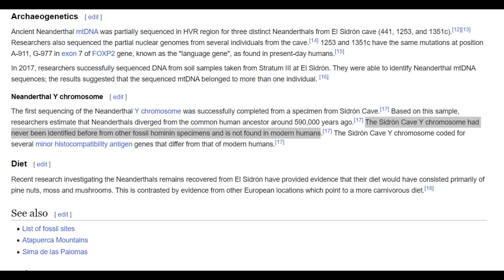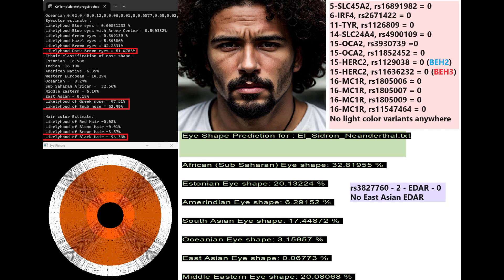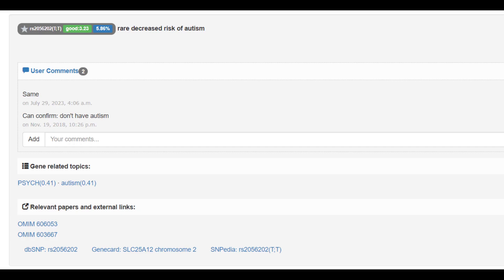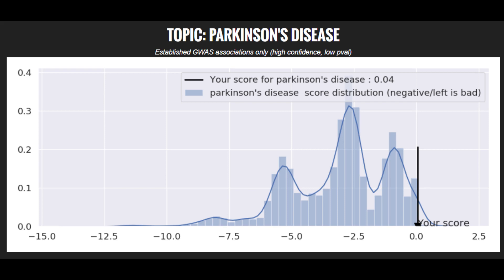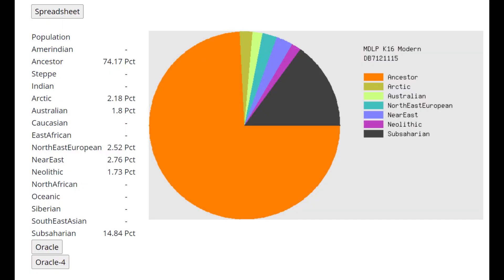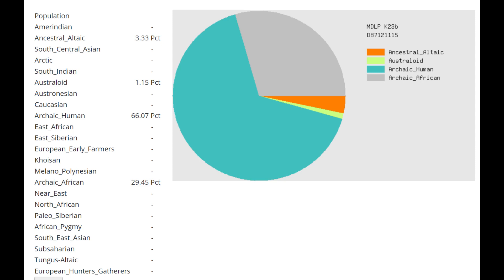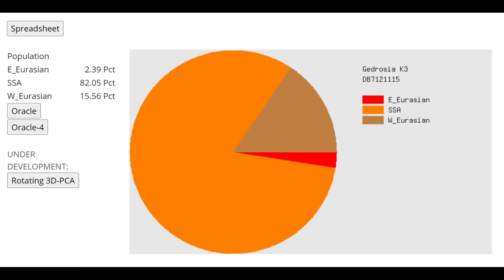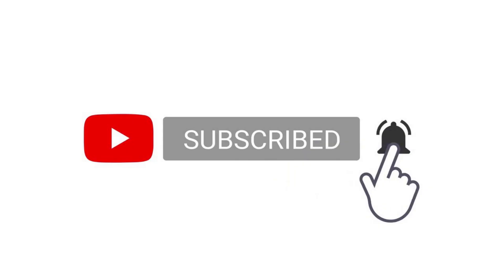DNA + Appearance of El Sidron Neanderthal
NOSHACOT phenotype prediction:
Enter file name: El_Sidron_Neanderthal.txt
Eyecolor estimate :
Ethnic classification of nose shape :
Estonian -15.98%
Indian -16.19%